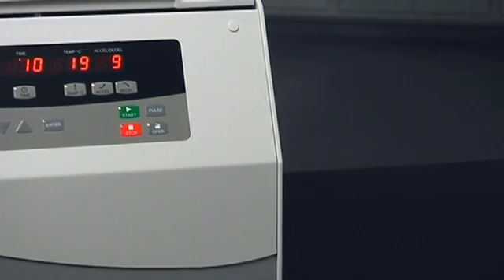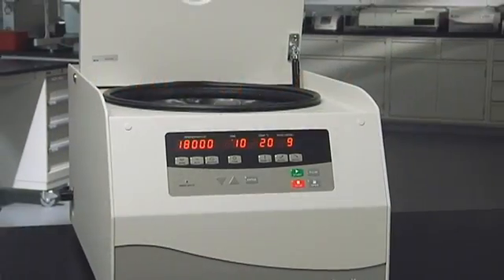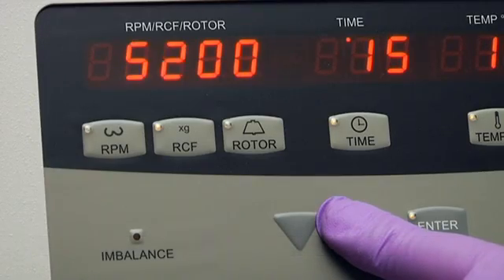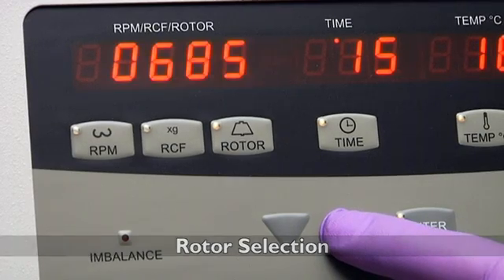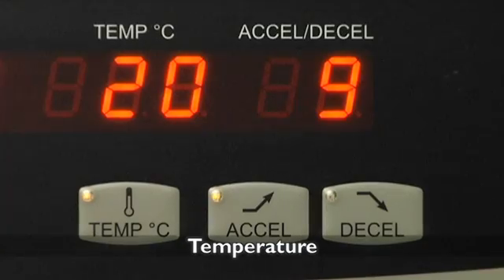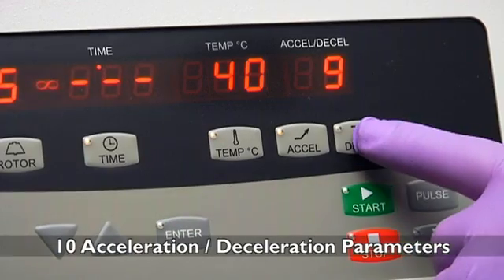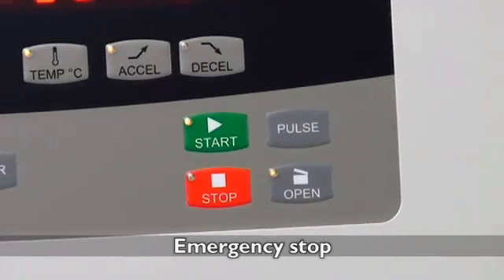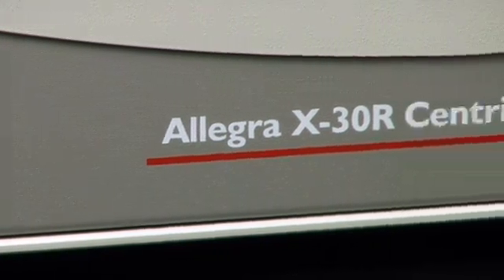Allegra X-30 Centrifuge Key Features by Beckman Coulter.mp4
Learn more about the key features the Allegra X-30 centrifuge offiers